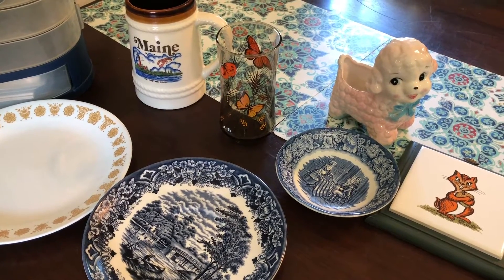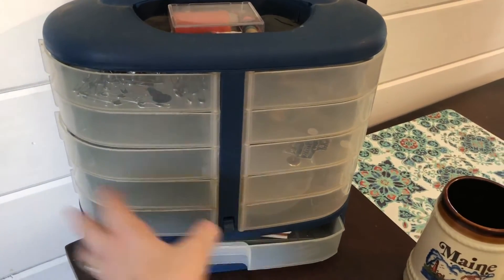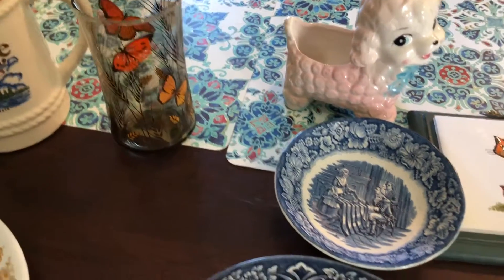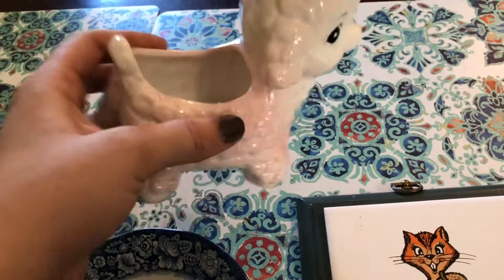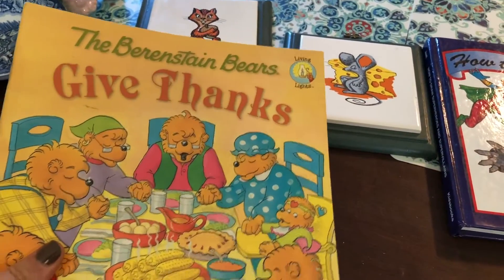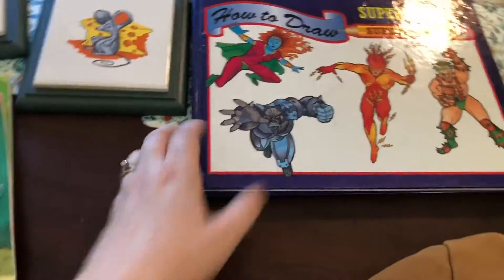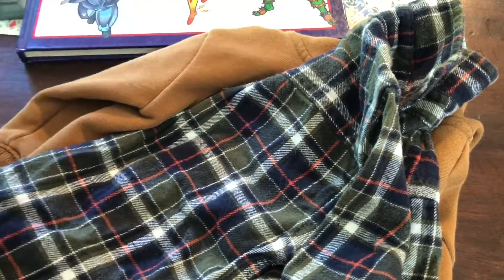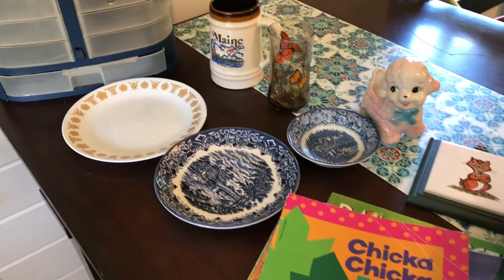YARD SALE HAUL | TOWN WIDE YARD SALE HAUL PART 1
Yard Sale Haul. Today I am sharing with you a Yard Sale Haul from a Town Wide Yard Sale I went to this weekend! :)